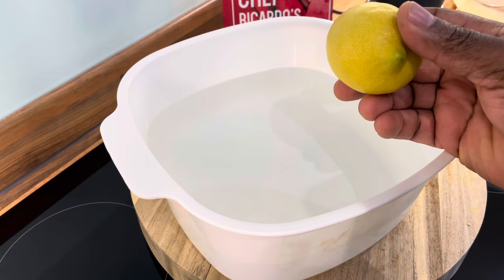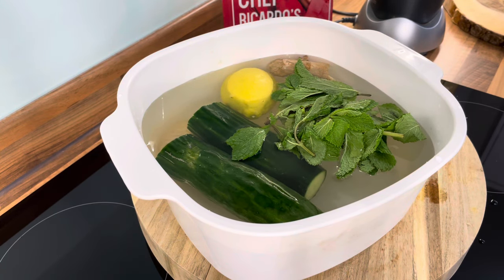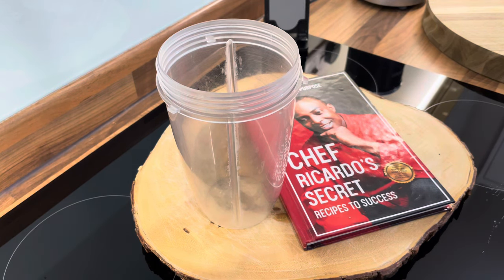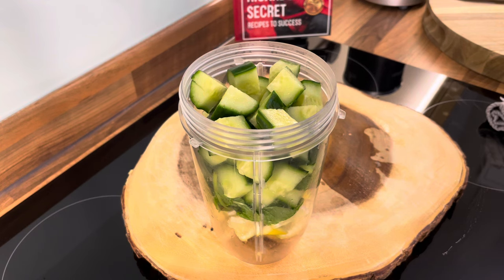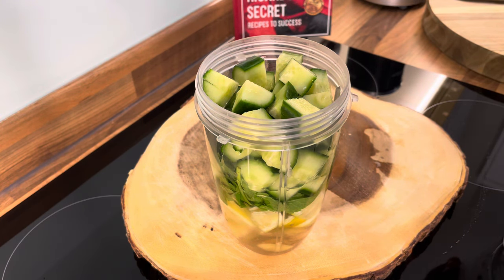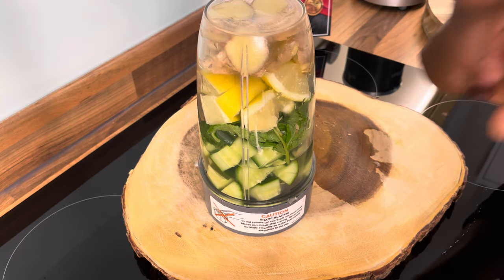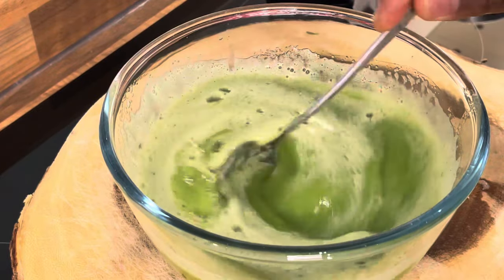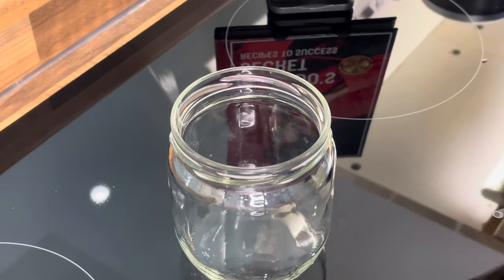Mix Cucumber Ginger Lemon Mint Juice | Lowers Blood Pressure | Diabetes Friendly Weight Loss!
Reduces The Risk Of Chronic Diseases
Improves Heart Health
Boosts Immune System
Promotes Healthy Skin
Supports Healthy Weight Management
Promotes Hair Growth
Prevents Hair Loss.